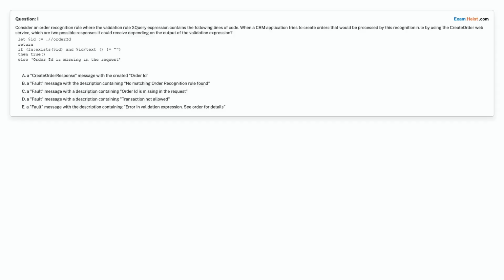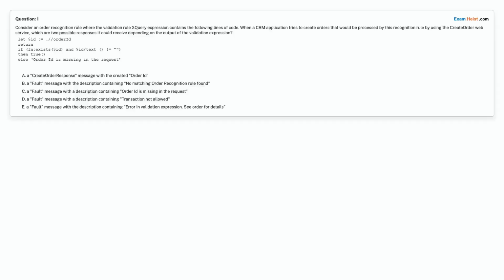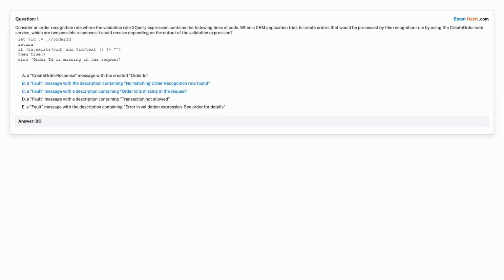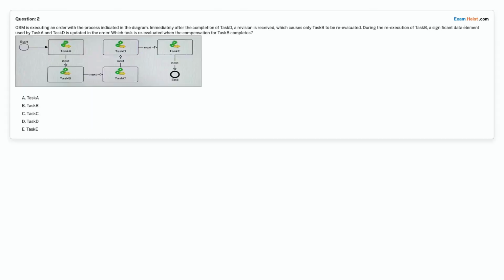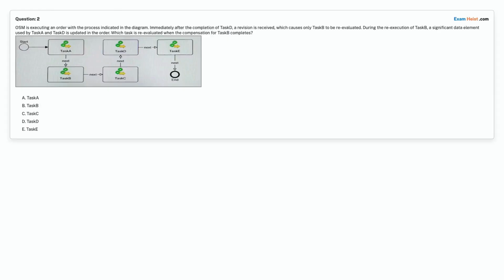Crack the ORACLE 1z0-493: Oracle Communications Order and Service Management Server 7 Implementatio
1z0-493 Real Exam Questions & Answers | Complete Exam Prep Guide (with practice questions + free PDF) | Exam Heist

Pass your 1z0-493 exam with confidence! 🚀 This video covers real exam questions with step-by-step explanations so you can understand not just the answer, but the reasoning behind it. All answers are backed with references from official sources for maximum accuracy.

📌 What you’ll get in this video:
• Authentic 1z0-493 questions from recent exams

Share the free PDF with your friends or colleagues preparing for 1z0-493.

Good Luck!